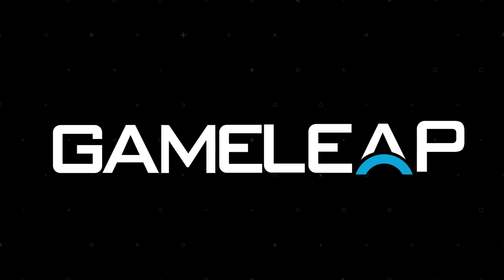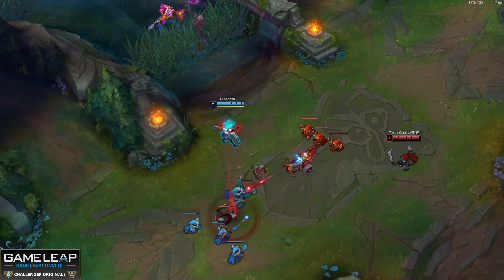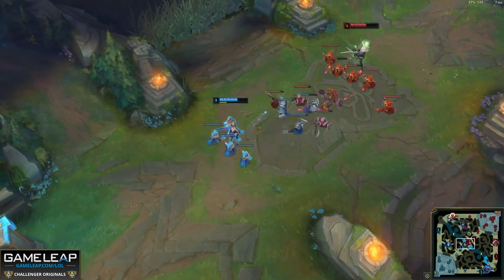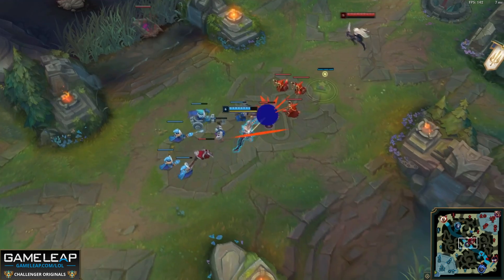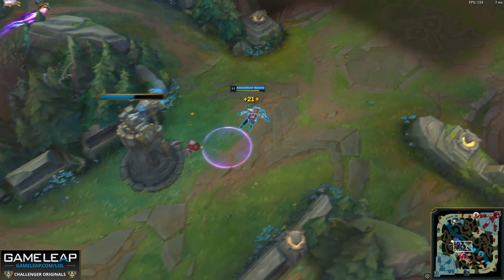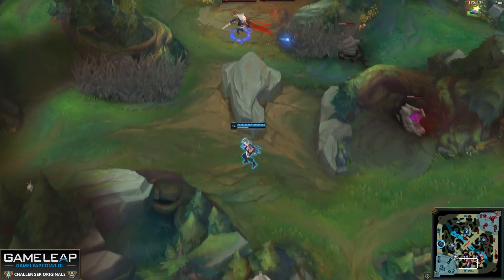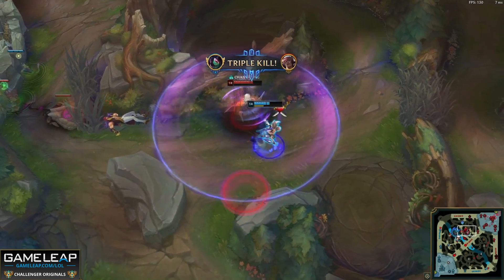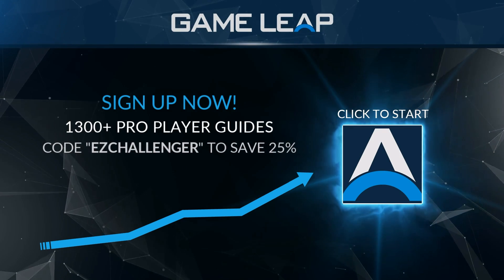THE 55-0 KOREAN AKALI - INSANE Tips and Tricks to Make PERFECT PLAYS - LoL Mid Champion Guide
Make sure to follow Coach Eagz! :)